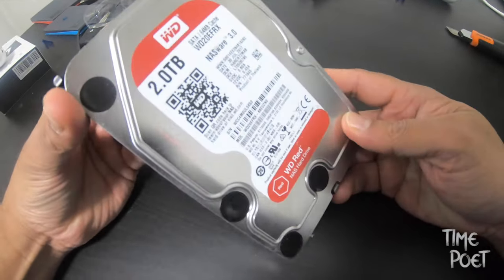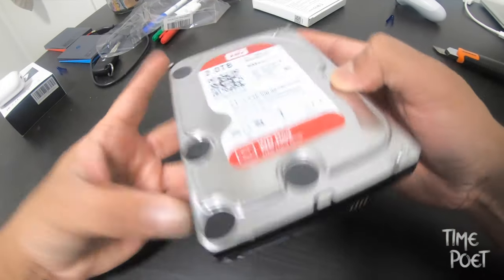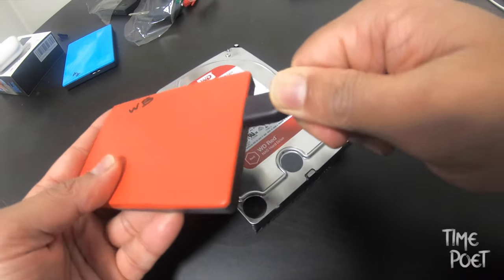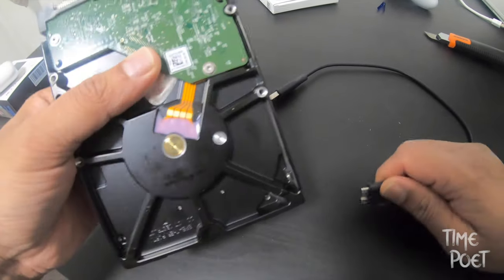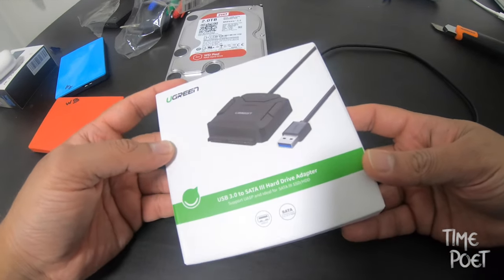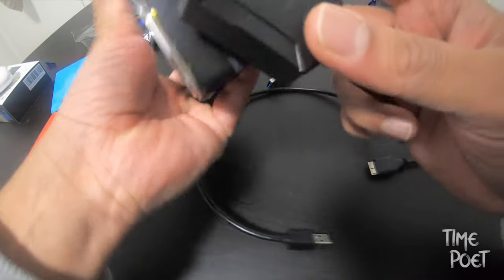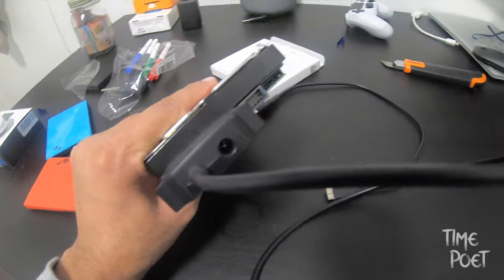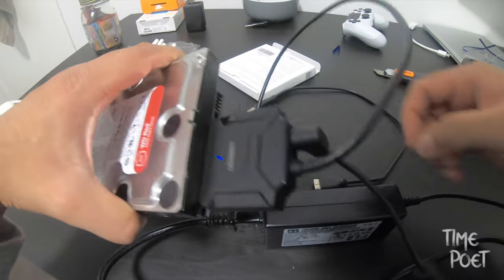How to connect 3.5 Inch Sata HDD to Laptop via USB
Ugreen Adapter
Alternate Adapter
12V Power supply
3.5" SATA HDD 12V USB Adapter how to tutorial
NOTE:  12V/2A center positive polarity power adapter (Power Adapter ) is necessarily required if 3.5" SATA HDD is connected.